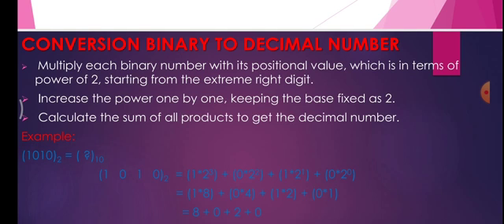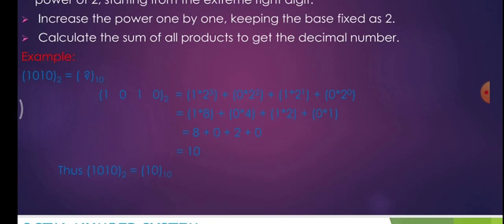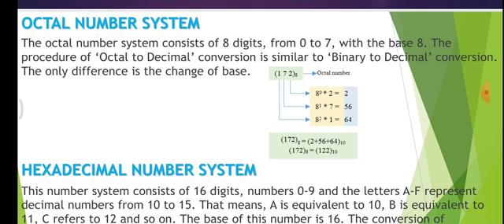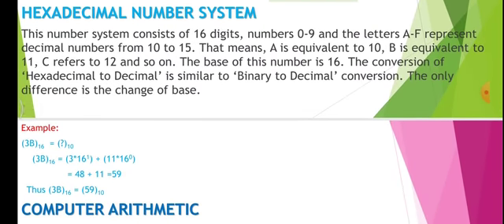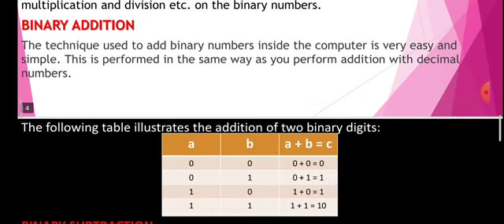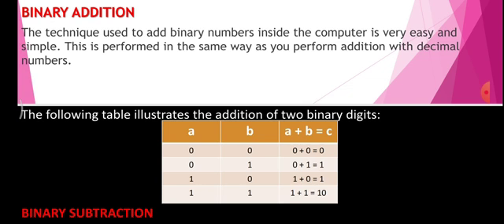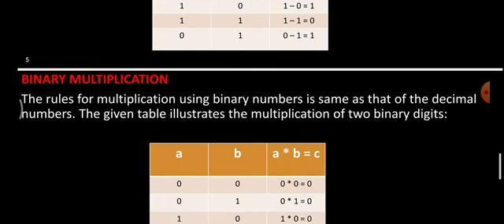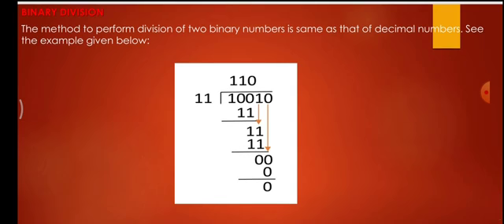7th Computer, Base Model Sr Sec School